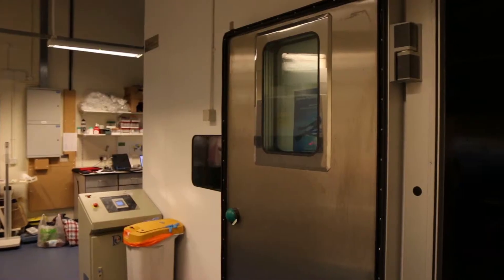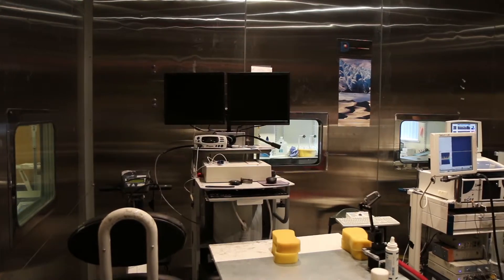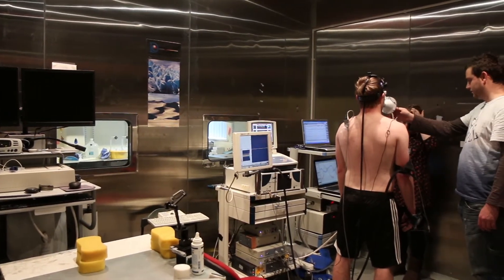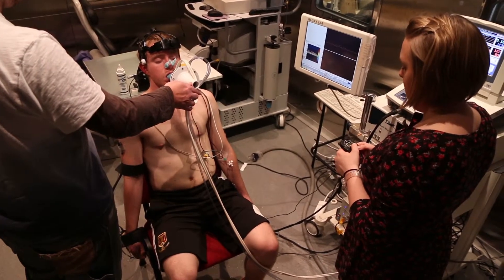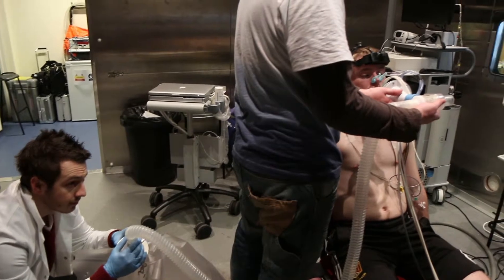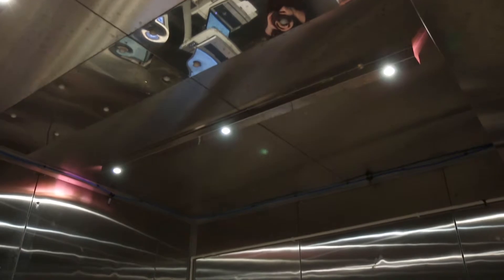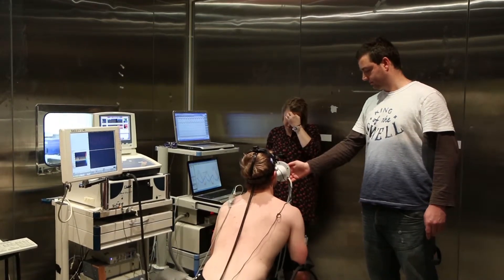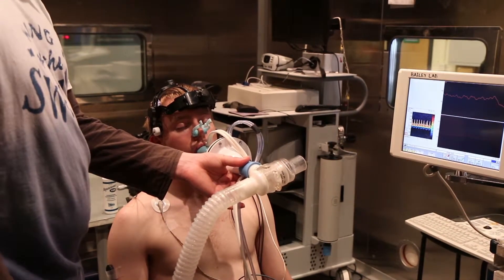Turbo boosting athletes performances with our Environmental Chamber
Our environmental chamber can heat people up to 40 degrees centigrade, freeze them down to -40 degrees centigrade and take them to any altitude.  This is very useful for athletes to undertake altitude training, boosting their performance.  Presented by Professor Damian Bailey.

For more information about studying sport at the University of South Wales